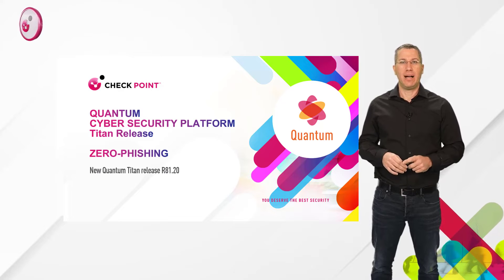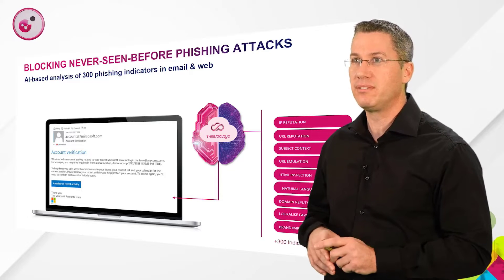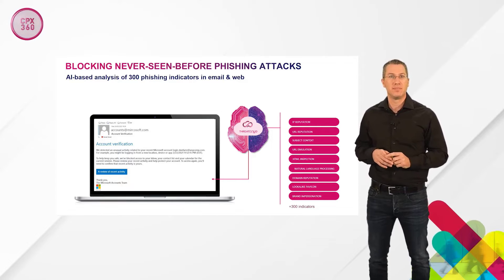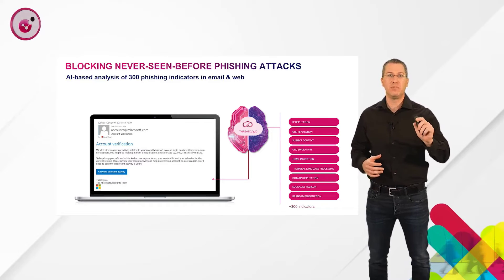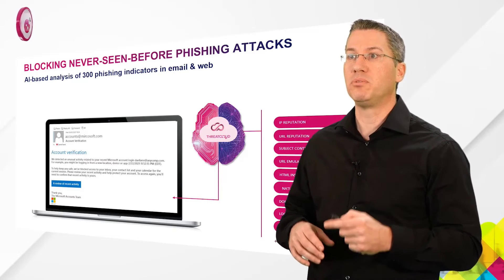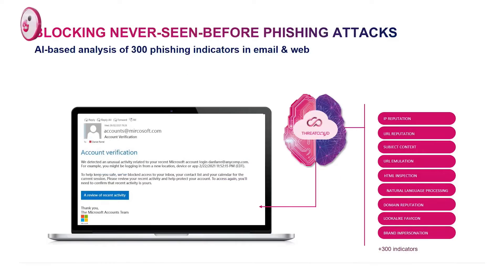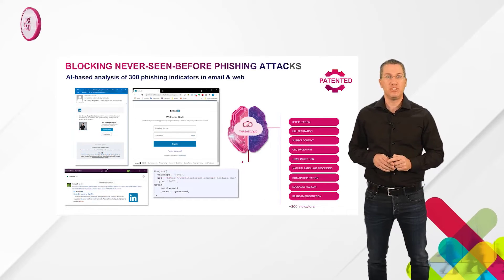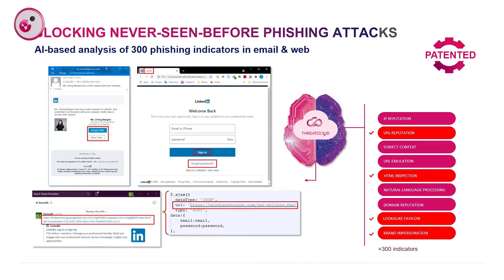Zero-Phishing Security Powered by AI Deep Learning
Today’s cyberattacks are more sophisticated and destructive than ever before. Human-based models can no longer stop today’s threats. The solution lies with AI Deep Learning and automation, to immediately identify and block these threats before they can get into networks. Check Point’s innovations in AI deep learning stop the most evasive DNS, phishing, and IoT attacks with its latest Quantum TITAN network security software, that powers its family of Quantum firewalls.